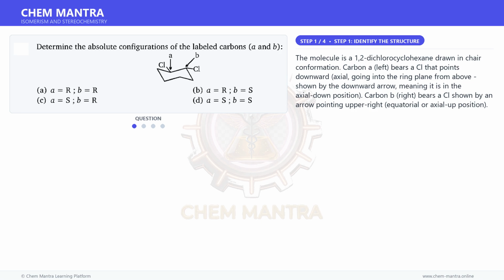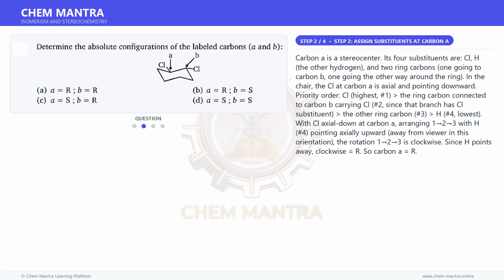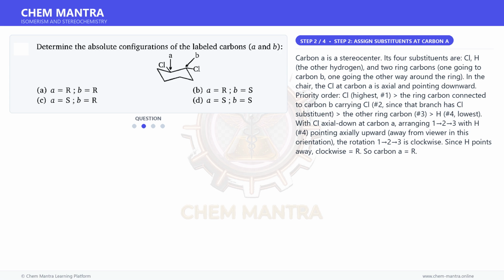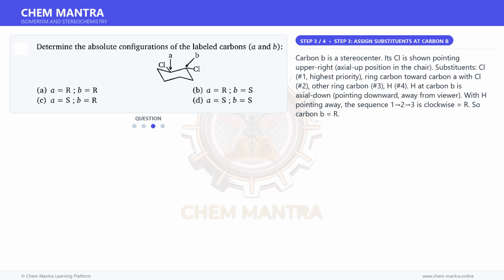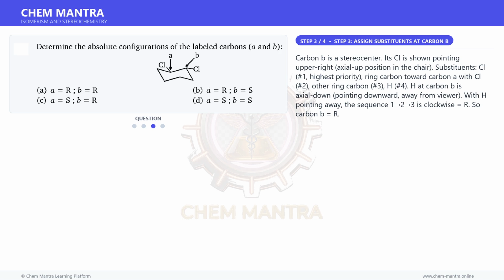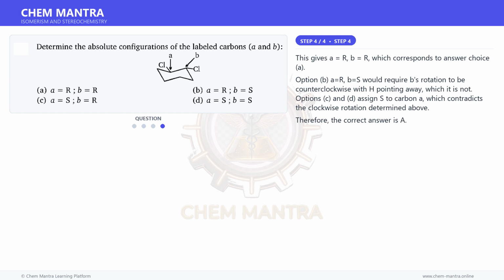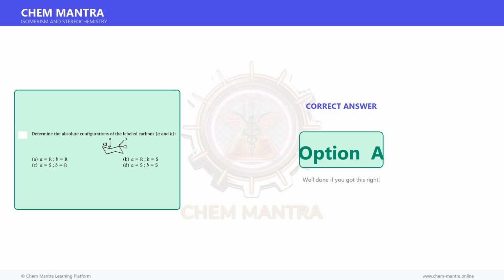Isomerism & Stereochemistry | JEE & NEET Chemistry | Chem Mantra